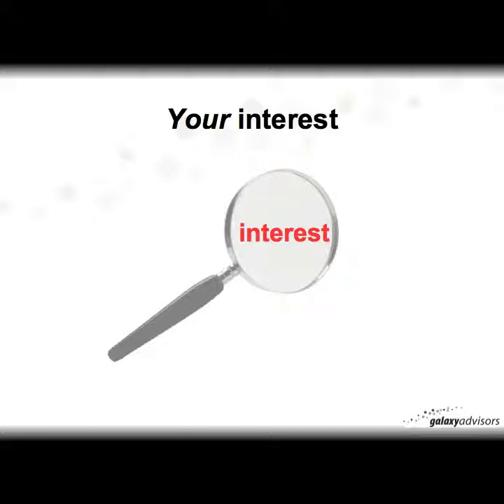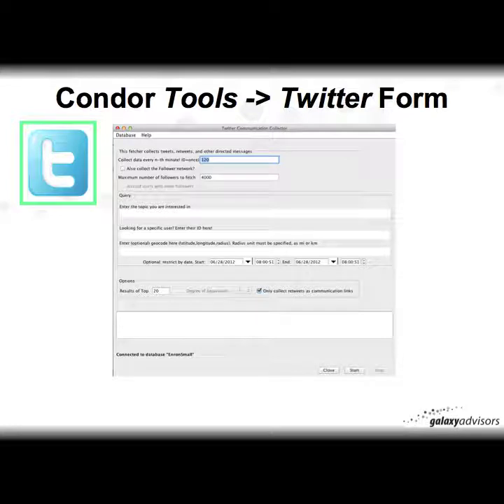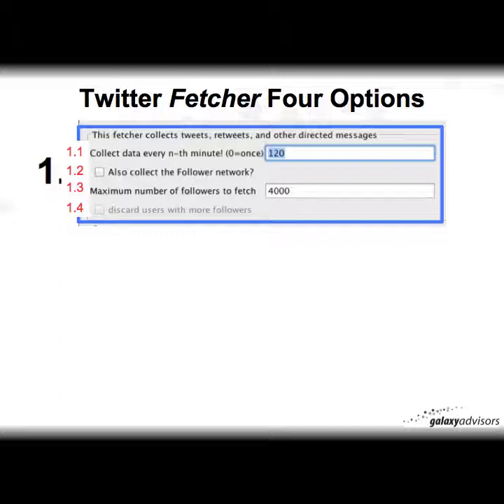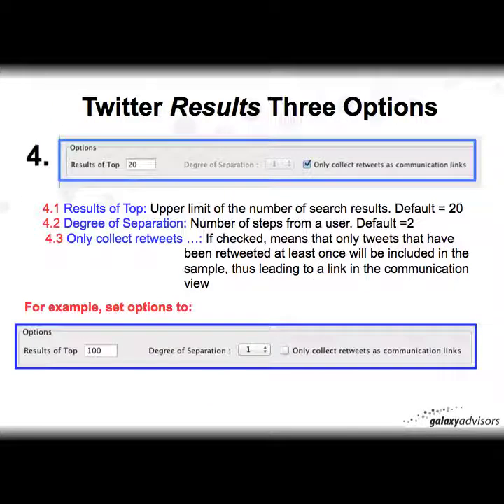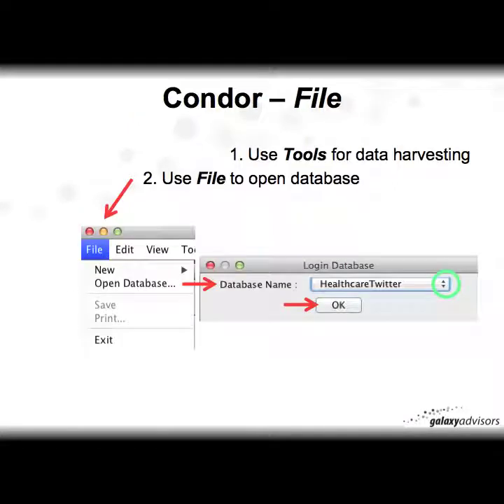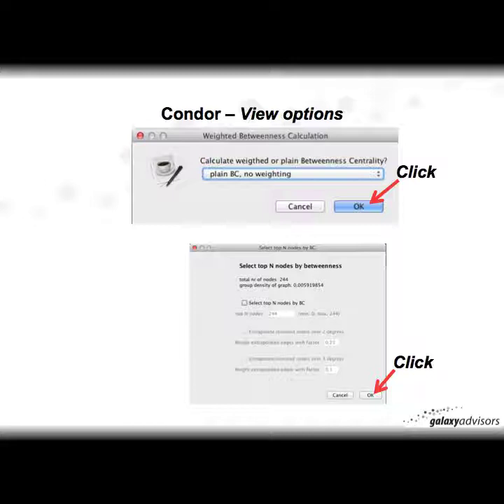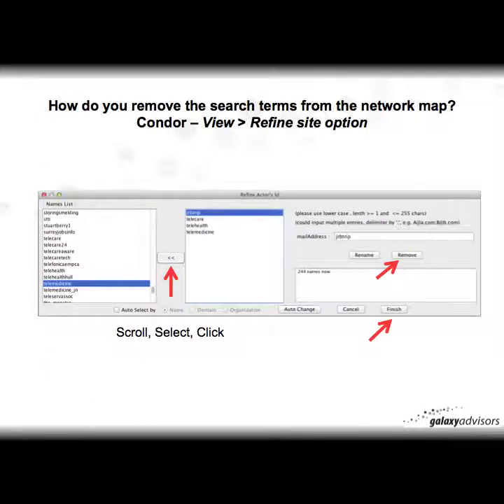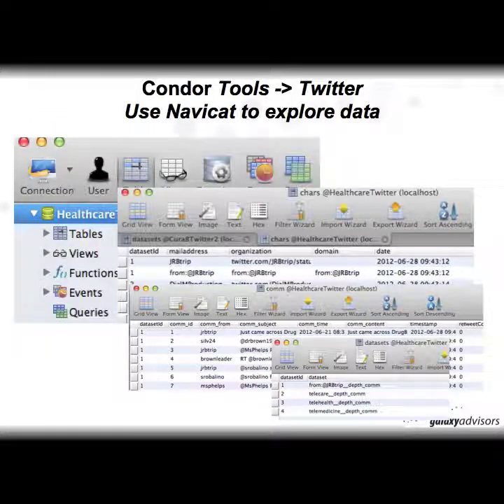Condor Tools Twitter Example1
NOTE: This form is obsolete as of March 5, 2013 due to a new Twitter API.

Explains how to use the Condor Twitter data harvesting tool and its eleven options with a healthcare example.
Duration: 17mins56secs